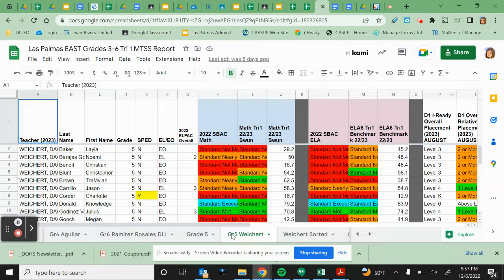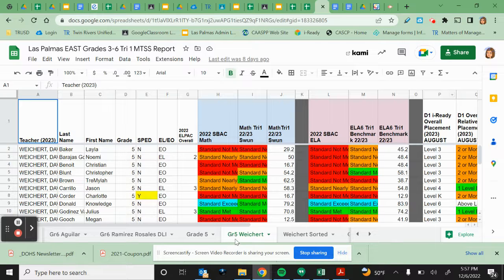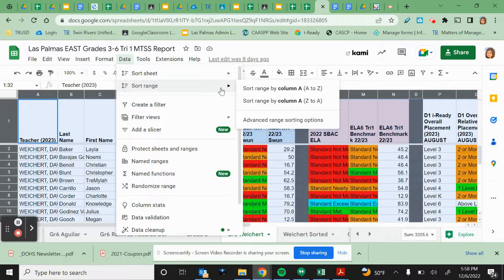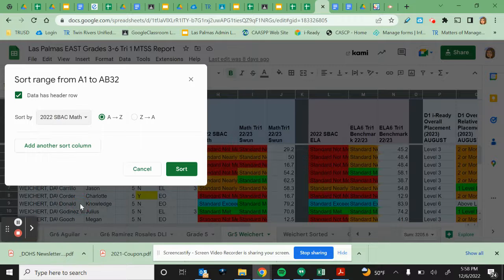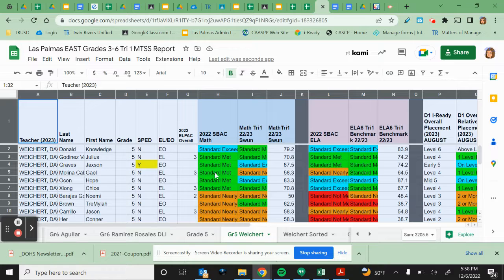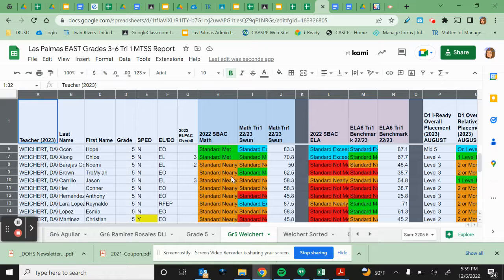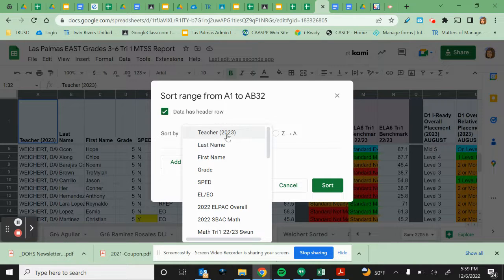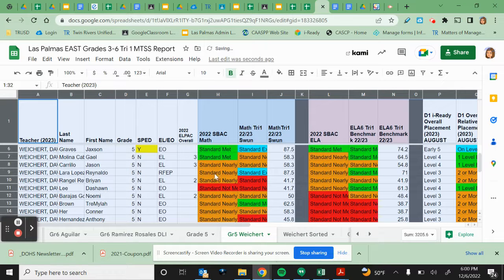Sorting TGLE by Column